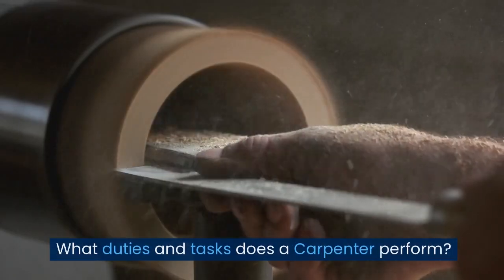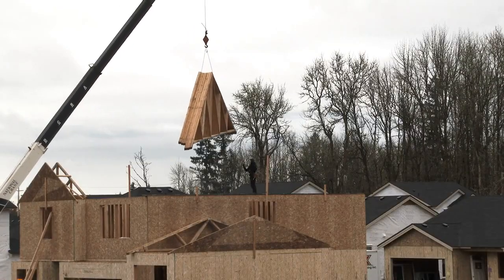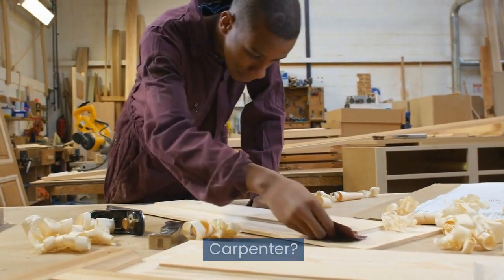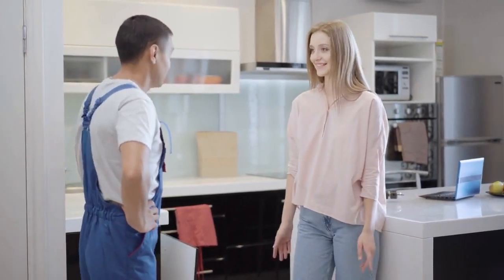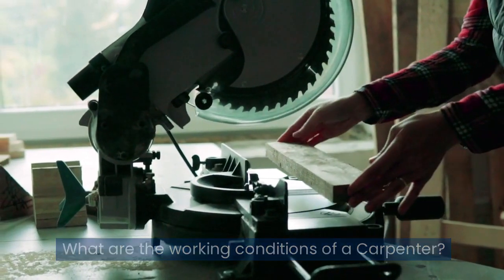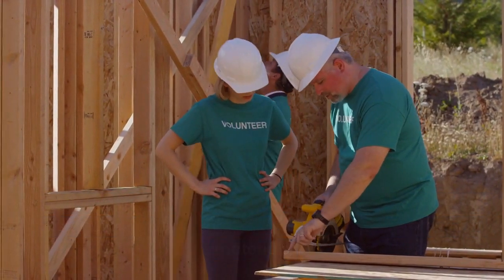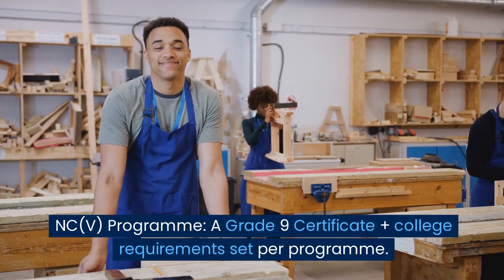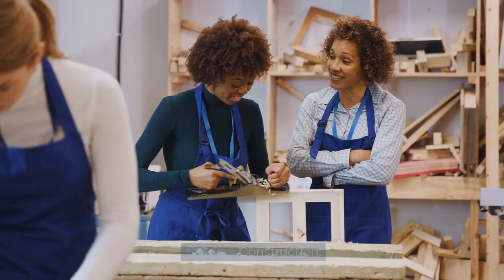Carpentry Career | Woodworking Jobs Mastering Carpentry: From Woodwork Wonders to DIY Dreams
Carpentry Career | Woodworking Jobs Mastering Carpentry: From Woodwork Wonders to DIY Dreams Are you ready to shape your future in a career that's all about crafting, creating, and constructing? Join us as we delve into the rewarding world of carpentry, where every piece of wood holds the potential for something extraordinary. In this video, we'll guide you through the ins and outs of a career as a carpenter, from the skills you'll need to the opportunities that await you.

What Does a Carpenter Do?
Carpentry Skills You Need
Steps to Becoming a Carpenter
Types of Carpentry Specializations
Prospects and Opportunities
Whether you're a high school student exploring career options or someone considering a career change, carpentry offers a world of possibilities. 🌟🏗️